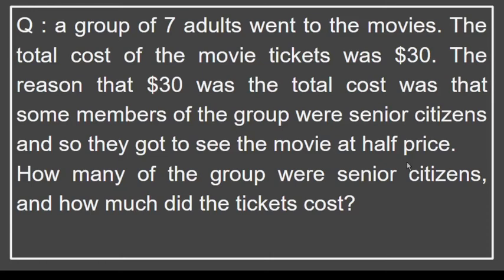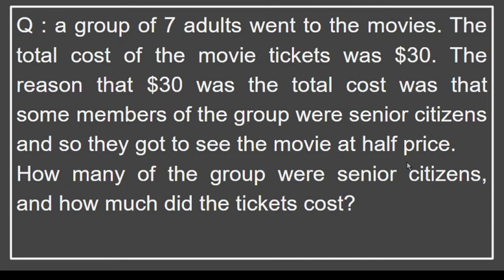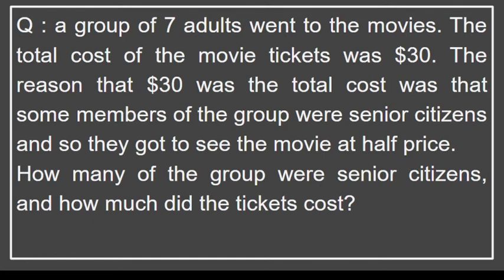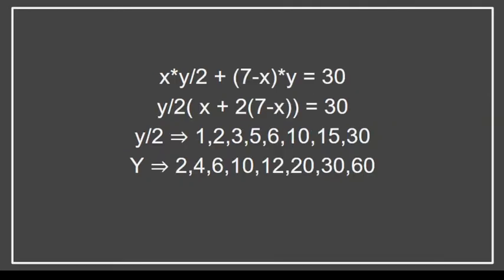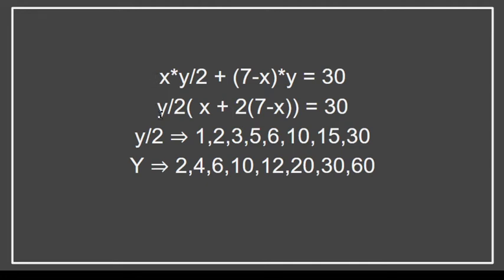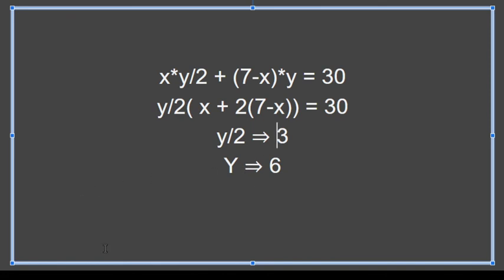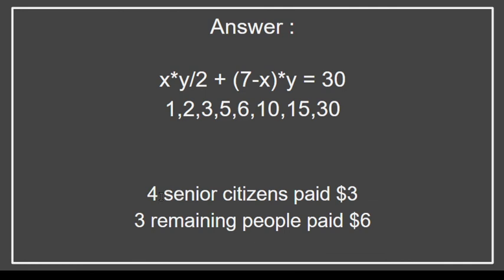cost of an adult ticket